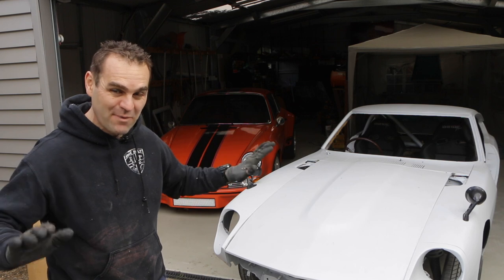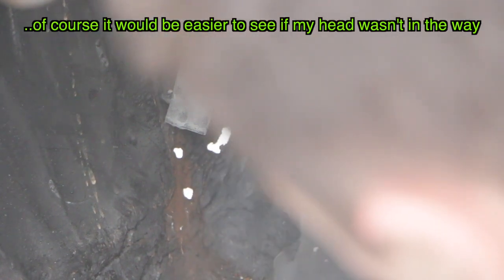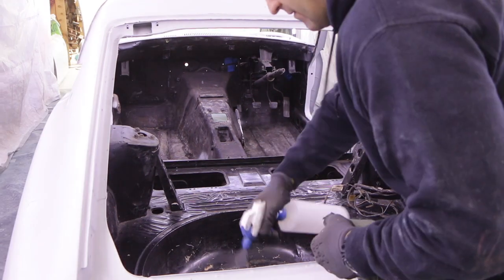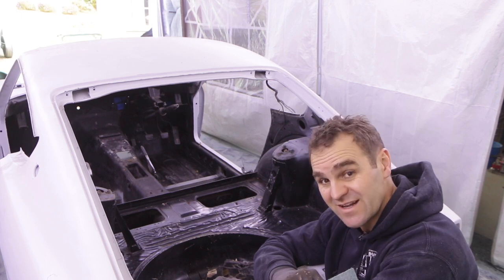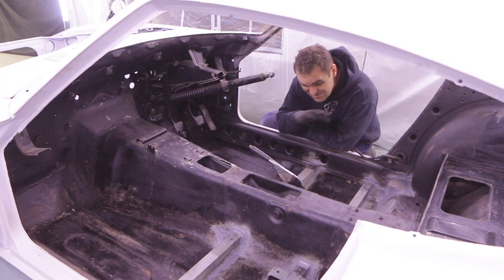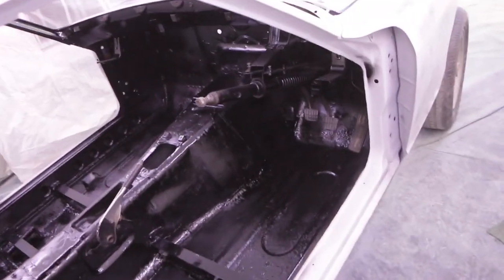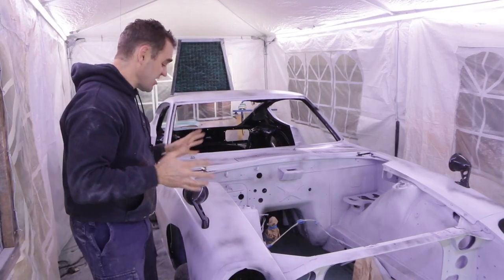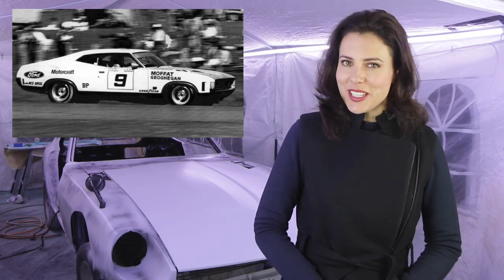Home Built Datsun 240Z part 47 - Painting the interior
Mailing Address;

AUSTRALIA